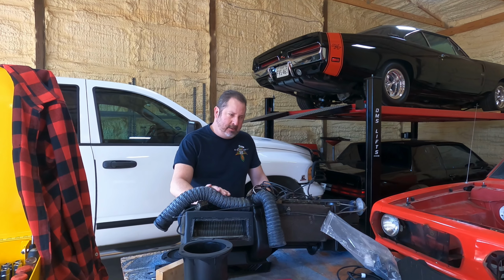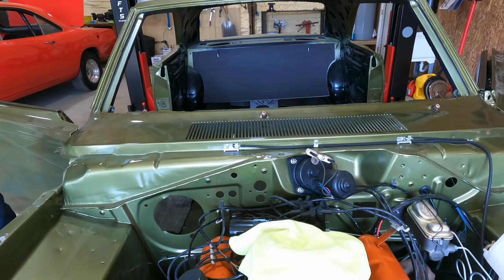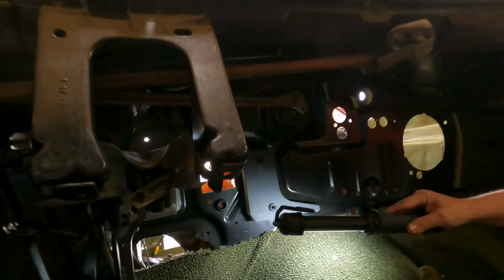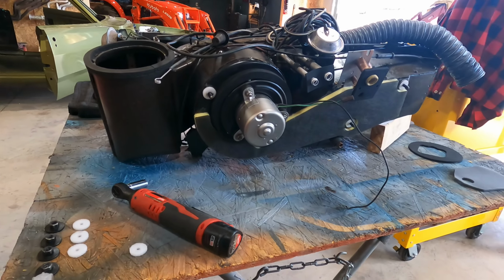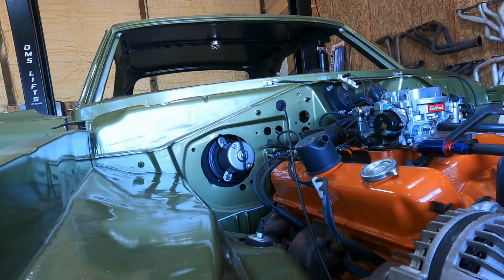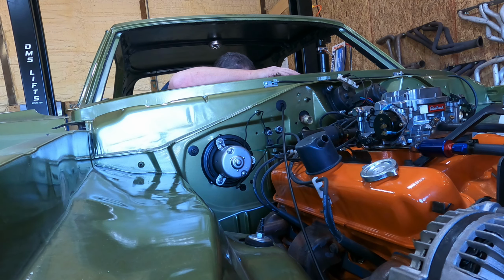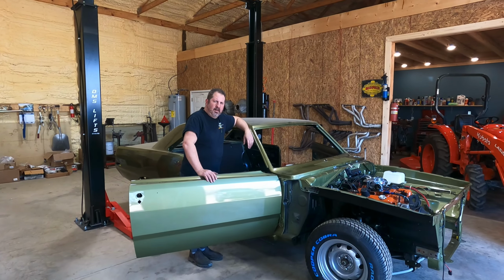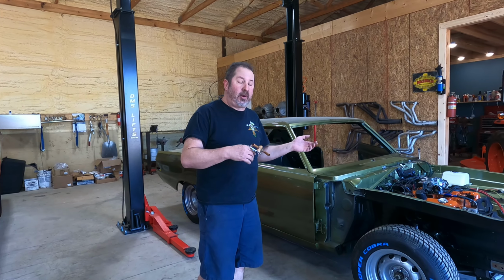Heater Box Installation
Today we install our refurbished heater box assembly into the 1970
Dodge Dart